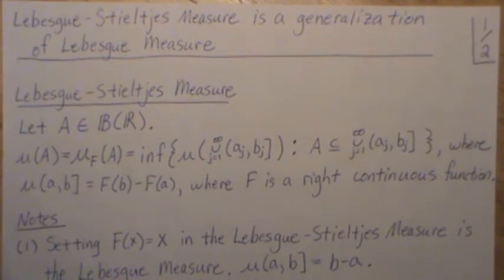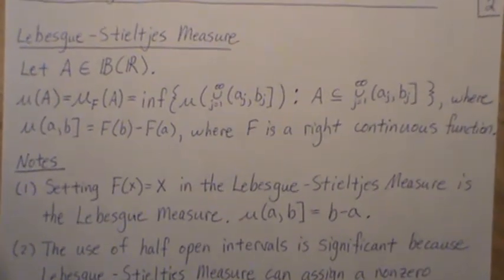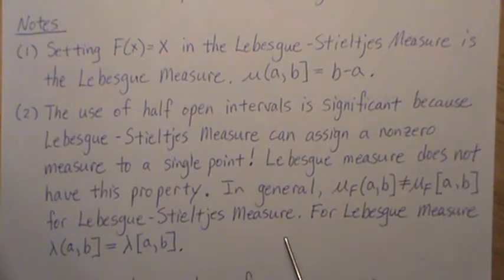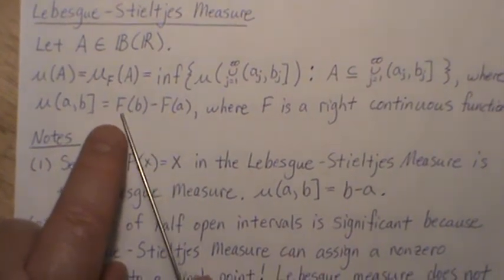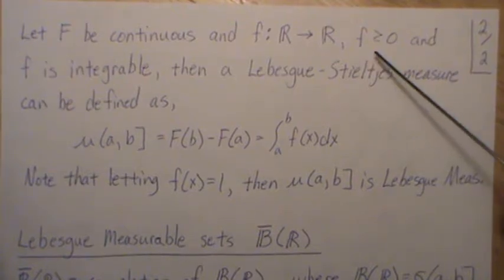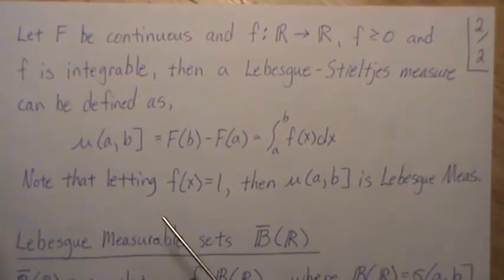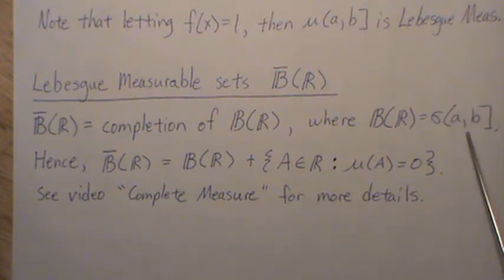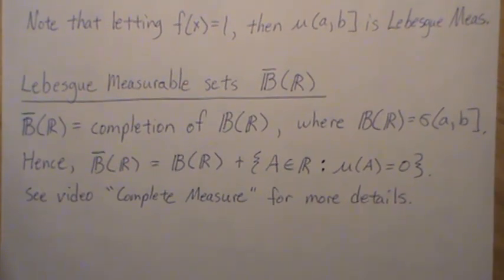Lebesgue-Stieltjes Measure is a Generalization of Lebesgue Measure